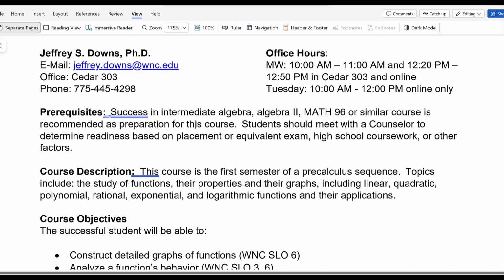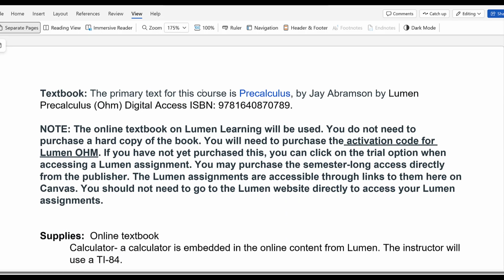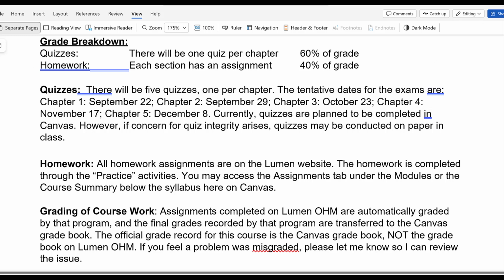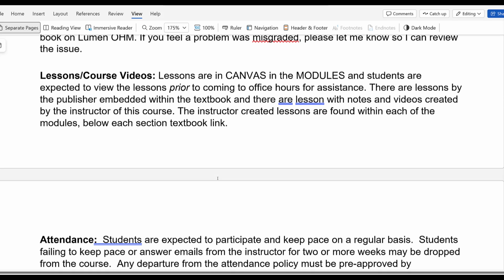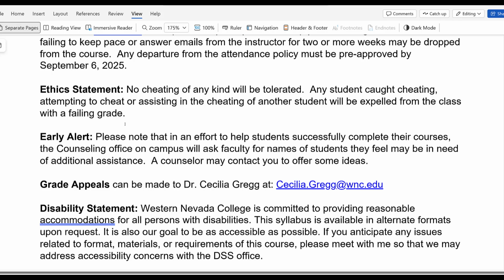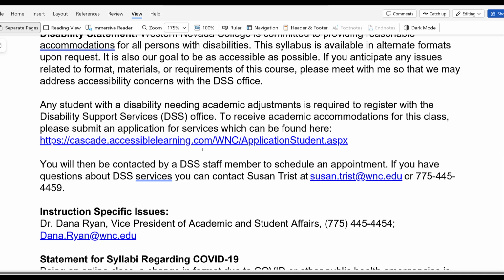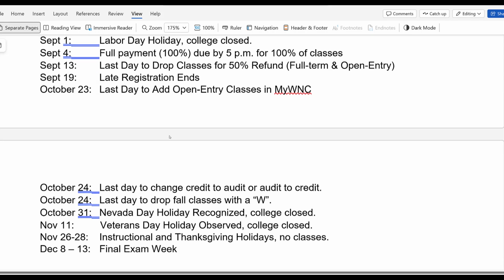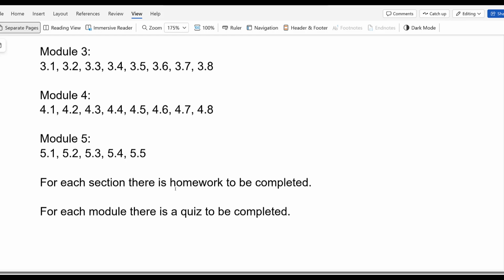Math 126 4321 F25 Syllabus Review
This video reviews the syllabus for our class.